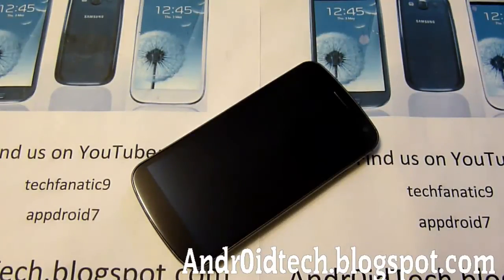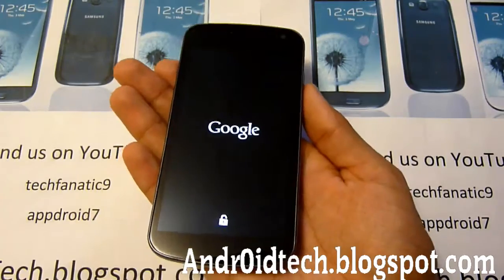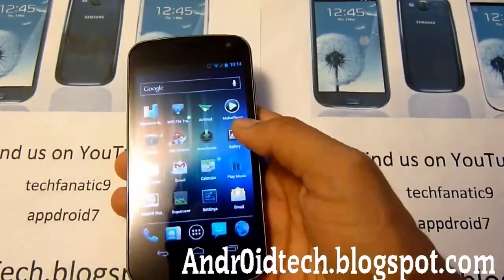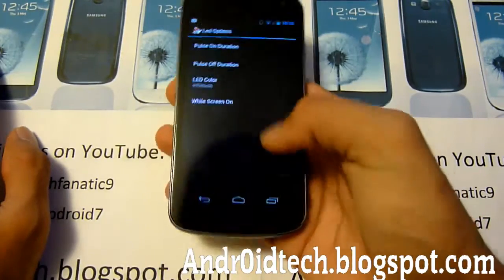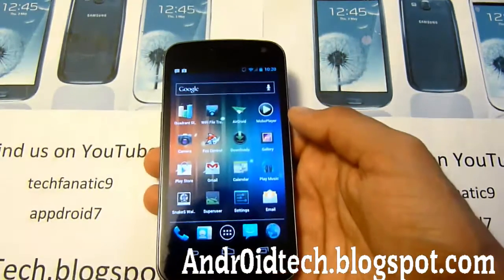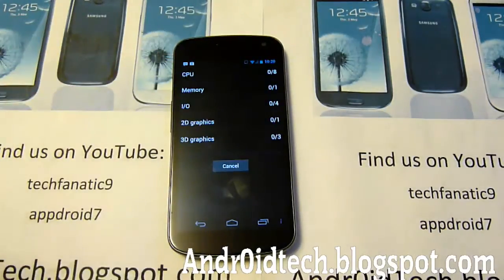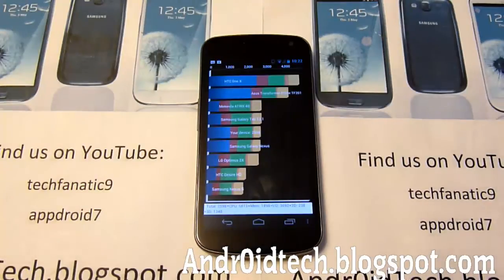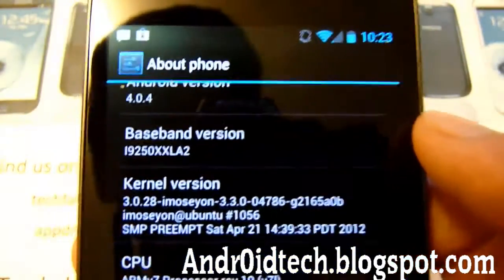FoxHound ROM for Galaxy Nexus! [GSM] [ROM Review]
Here's a review of FoxHound ROM for Galaxy Nexus i9250 GSM!